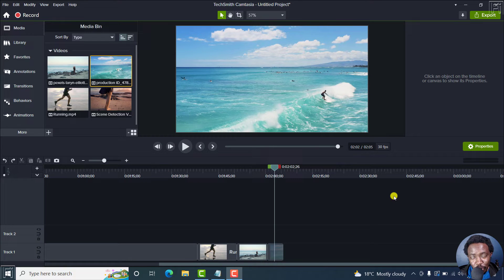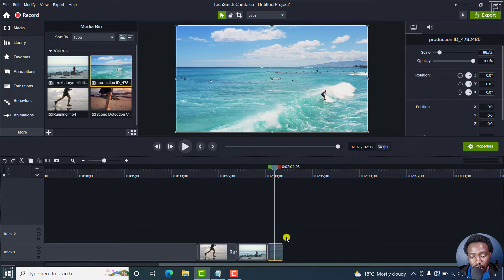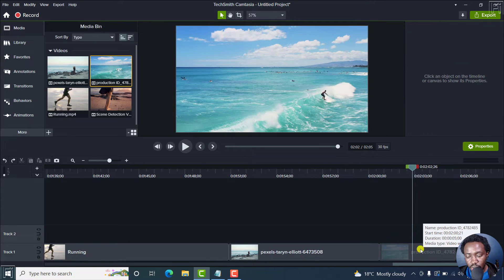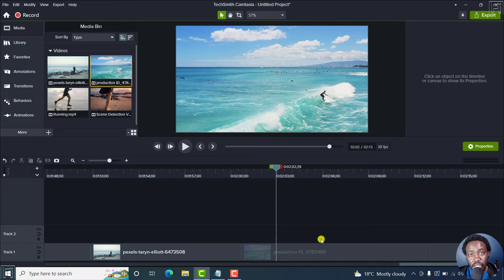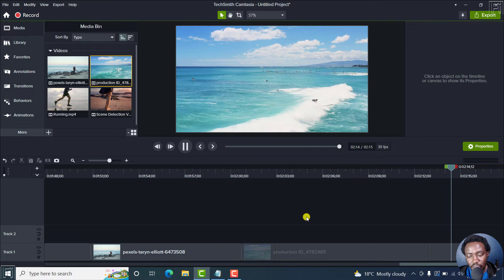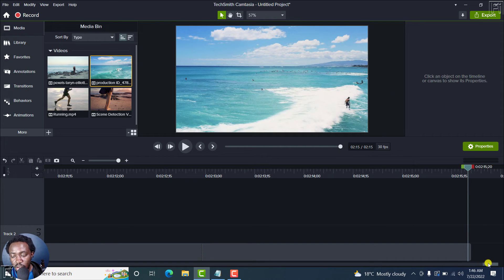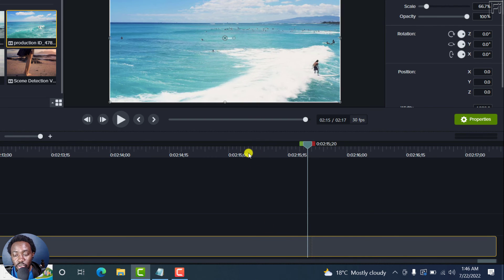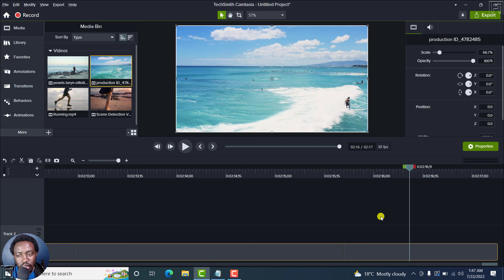How to Extend a Frame in Camtasia 2022 | 2 Ways to Extend Frame in Camtasia | Freeze Frame Camtasia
In this video, I'll show you 2 Ways to Extend a Frame in Camtasia 2022. Try Camtasia for free

Thanks!